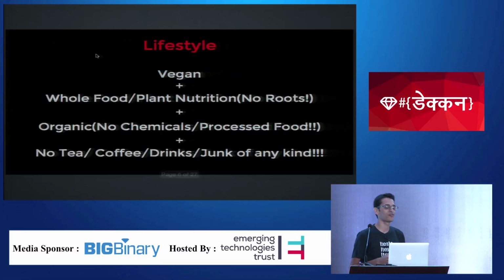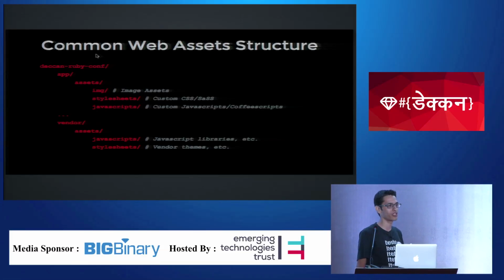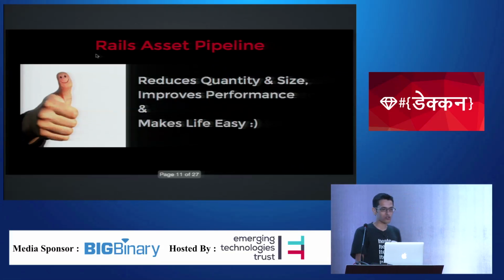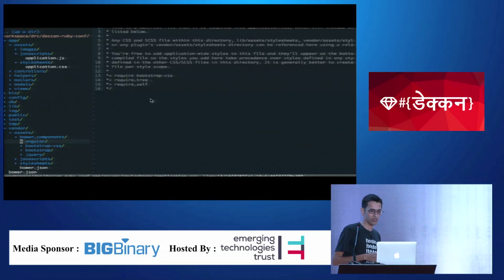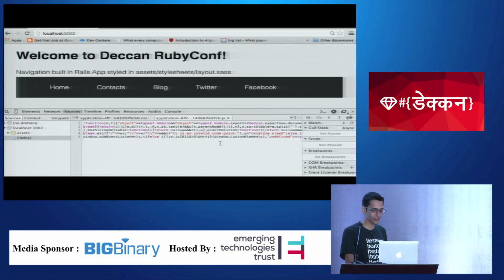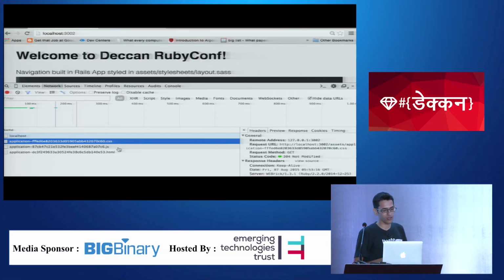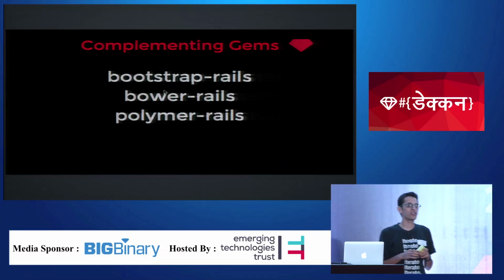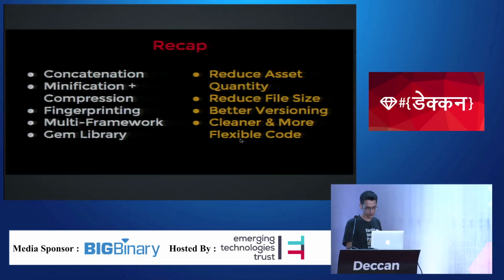Rails assets pipeline - Web marries Ruby - Abhinandan Kothari